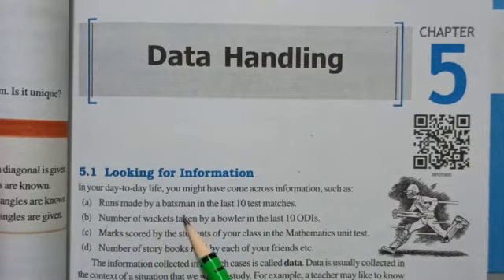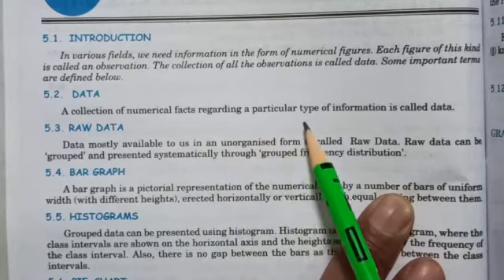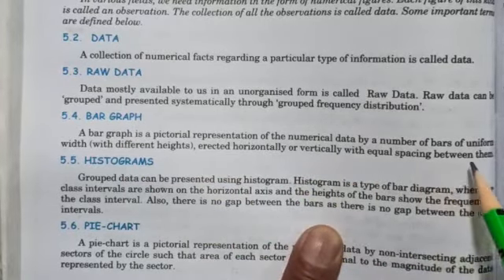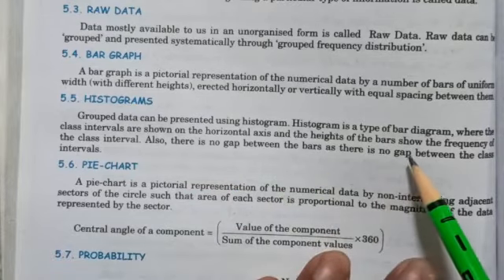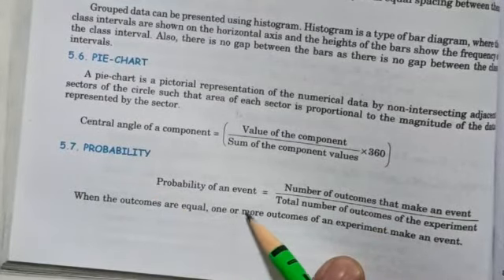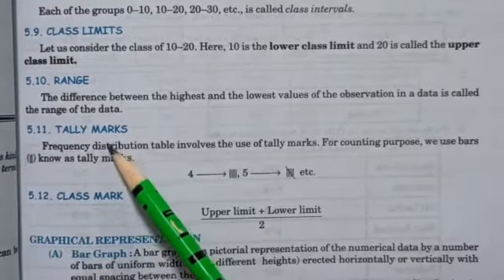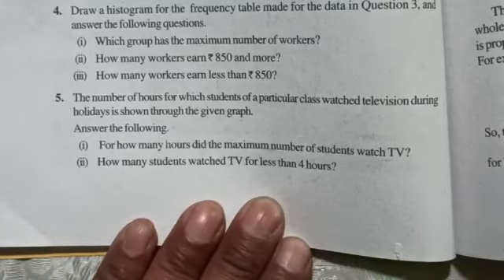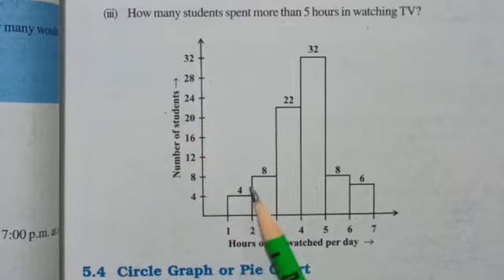Class-8 : Maths : chapter- 5; Data handling (Part- 1 of 3).